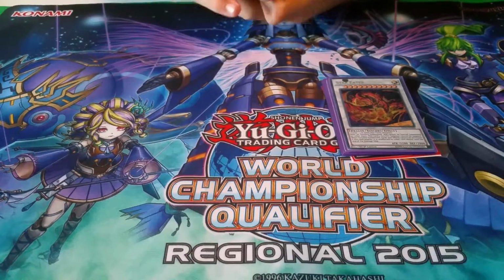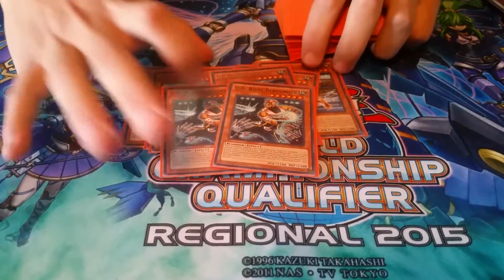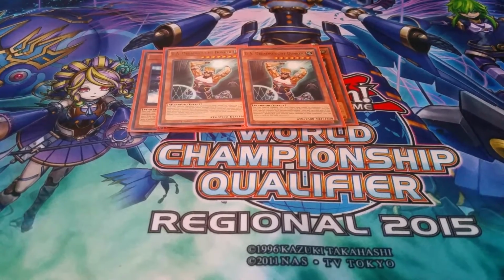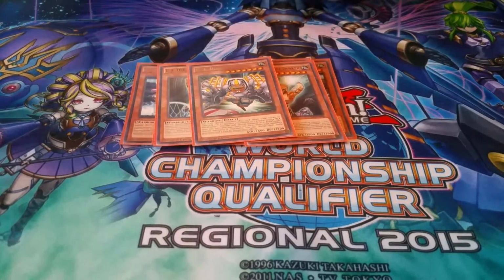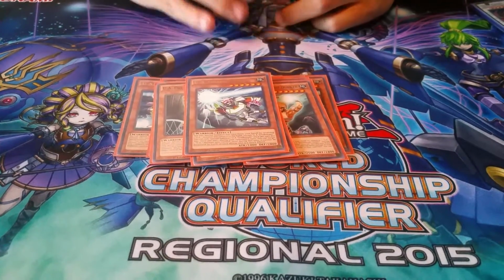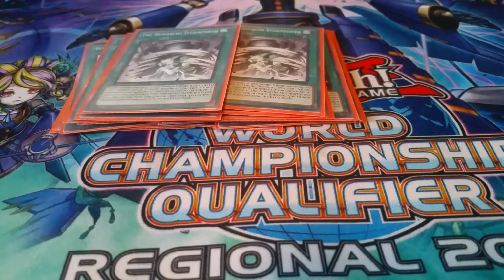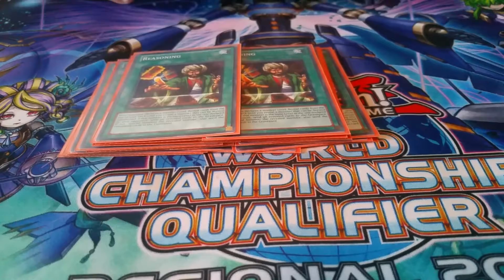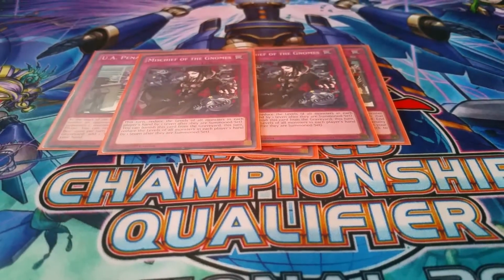U.a. Deck profile september 2015!!!!!